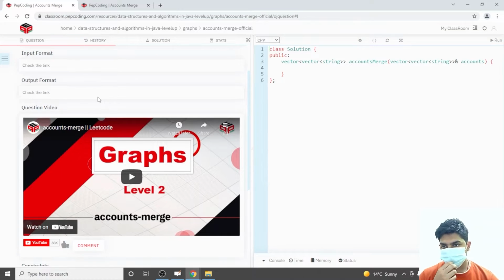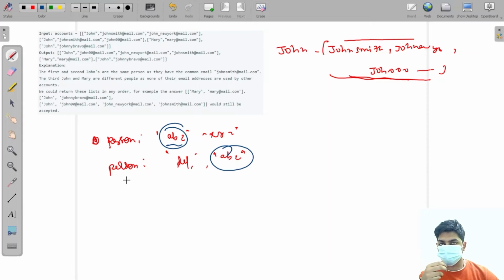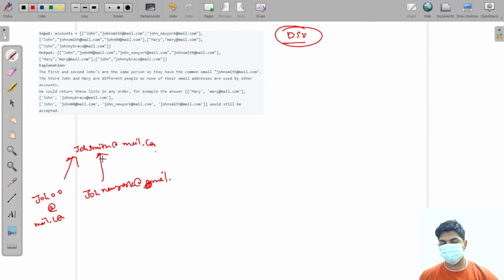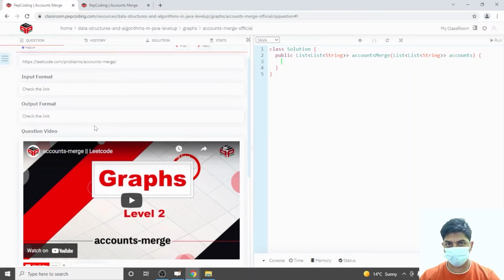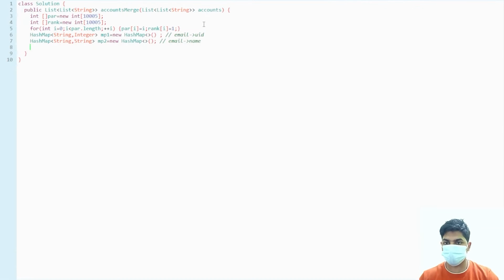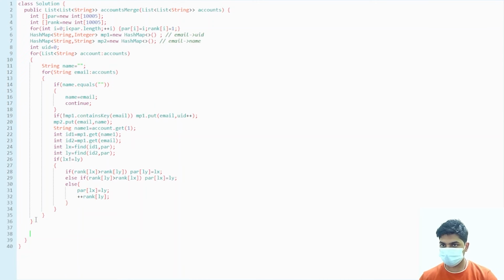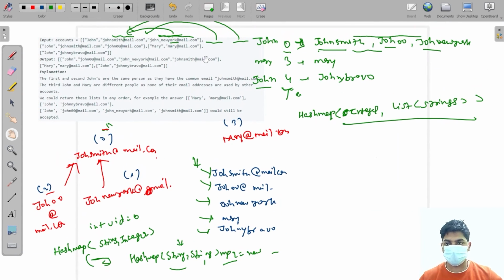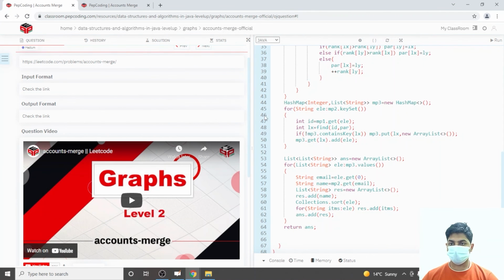Accounts Merge Medium | Module : Graph | In English | Java | Video_27